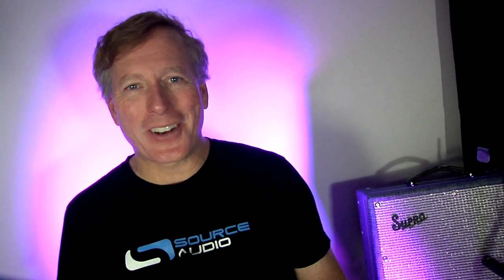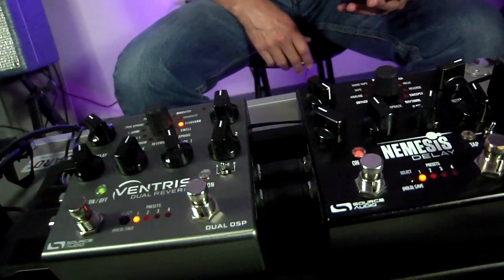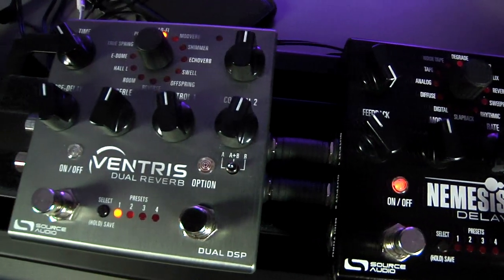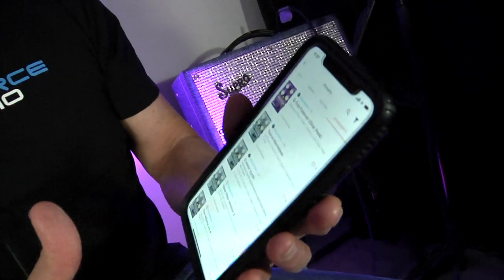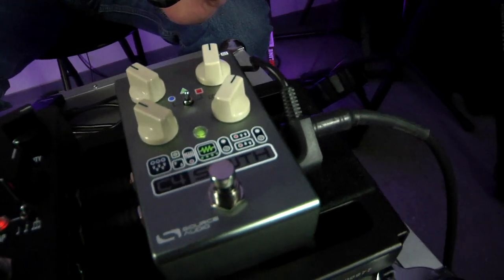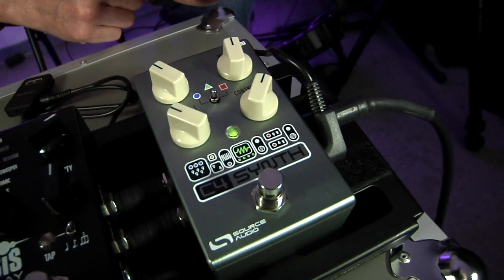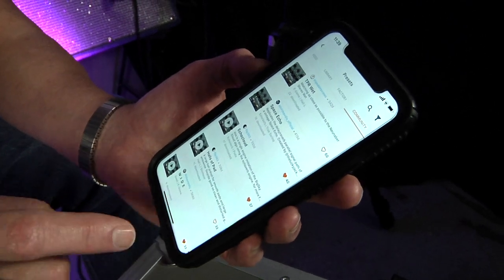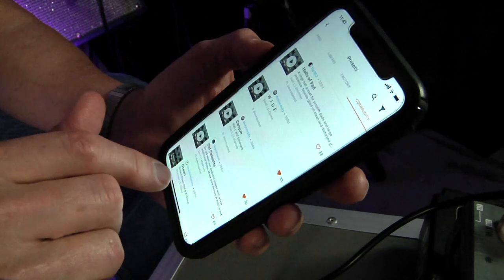Using Neuro Mobile App with Bluetooth: iPhone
An in-depth tutorial on how to control Source Audio One Series pedals with an iPhone, the Neuro Mobile App, and a third party Bluetooth connecting device.